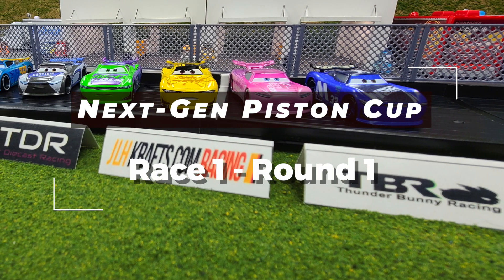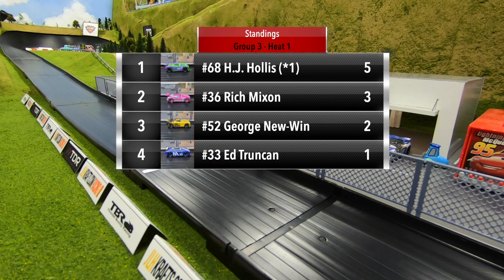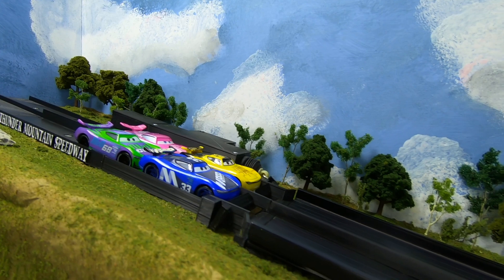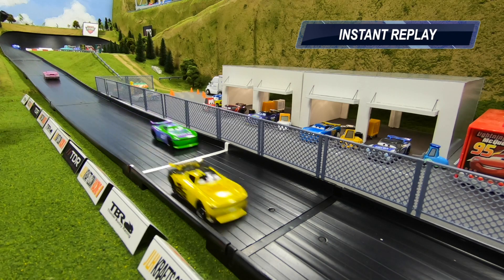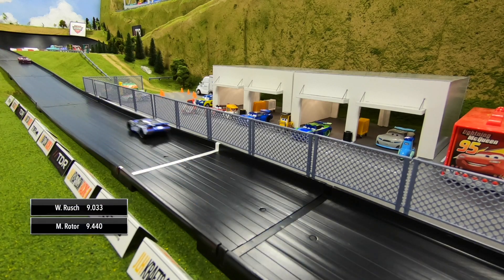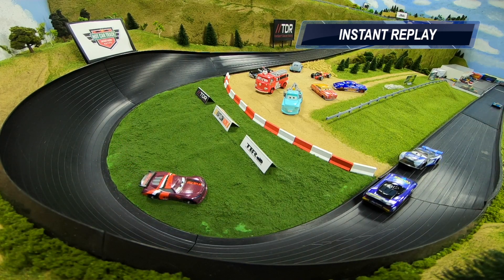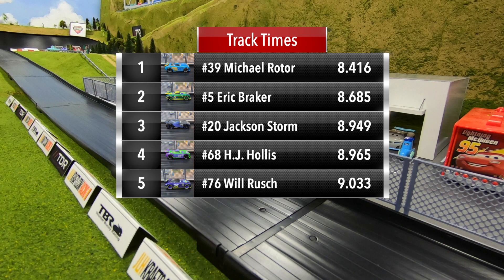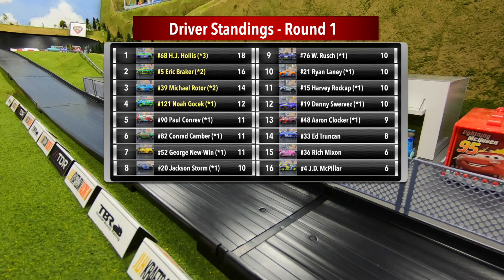Mattel Disney Cars Diecast Racing | Next-Gen Piston Cup | Race 1 Pt. 2 (Groups 3 and 4)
The Mattel Disney Cars diecast next-gen racers are back in action here on Next-Gen Diecast. Groups 3 and 4 hit the track today for the continuation of the Next-Gen Piston Cup.

Season Format for Next-Gen Piston Cup:

Race 1 and 2 (32 Cars - 3 Rounds)

- The 32 cars will be split into eight groups of four.
- Each group will run four heat races, with each car starting from all four spots on the grid.
- The winner of each group will advance to the second round.
- The second round will consist of 8 cars that will be split into two groups of four.
- The top two cars from each group will advance to the final round.
- The overall winner of the final round will be the race winner.
- The race winner will be guaranteed a spot in the championship race.
- The top 16 cars in the point standings will advance on to race 3.
- In case of a tie in points between any of the cars during race 1 or 2, the first tiebreaker will be number of heat wins. If there is still a tie, the fastest lap time will be the tiebreaker.

Race 3 (16 Cars - 2 Rounds)

- The 16 cars will be split into four groups of four.
- The winner of each group will advance to the final round.
- The race winners from race 1-3 and car(s) with the most points will advance to the championship race.
- In case of a tie in points between any of the cars during race 3, the first tiebreaker will be number of heat wins. If there is still a tie, the fastest lap time will be the tiebreaker.

Race 4 - Championship Race (4 Cars - 1 Round)

- The 4 cars will run four heat races, with each car starting from all four spots on the grid.
- The overall winner of race 4 will be the season champion.
- Tiebreakers will be treated the same as races 1-3